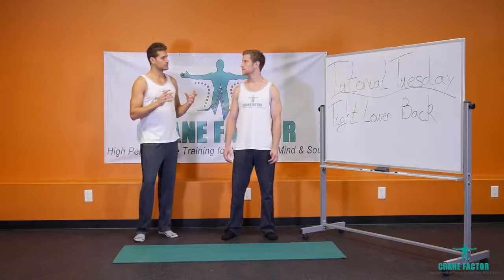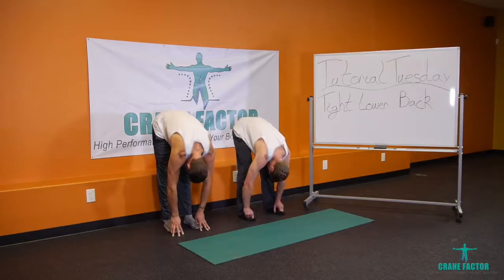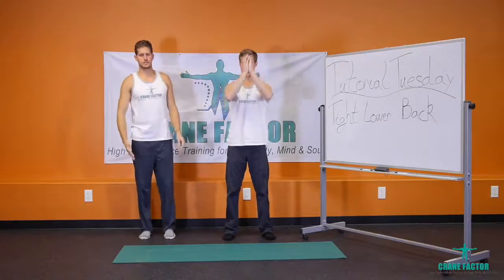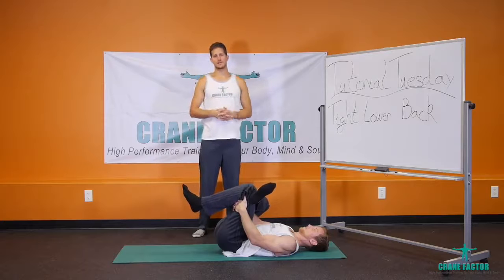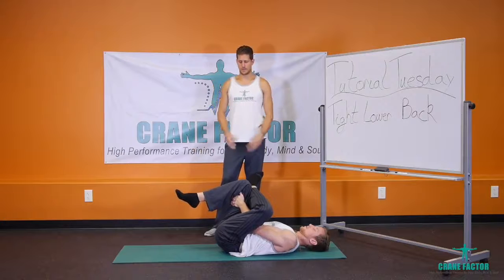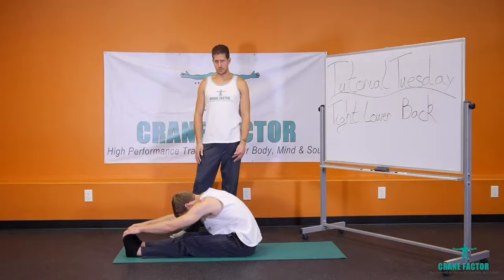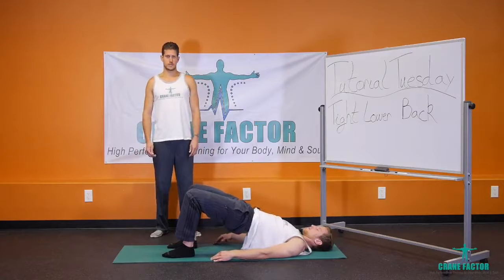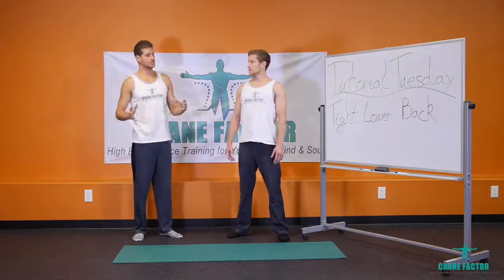How to relieve low back pain